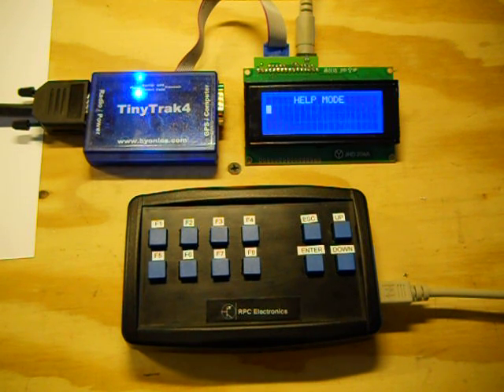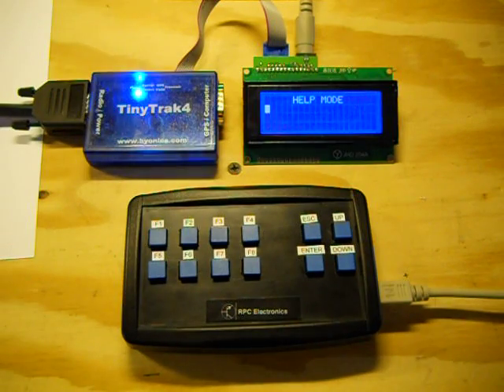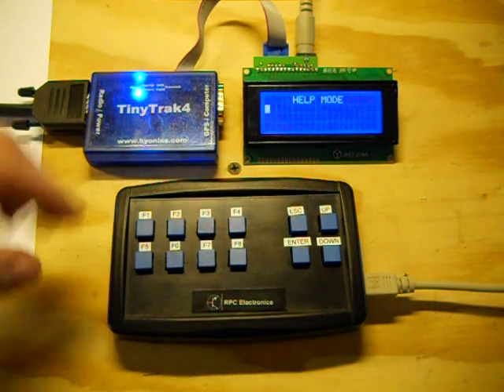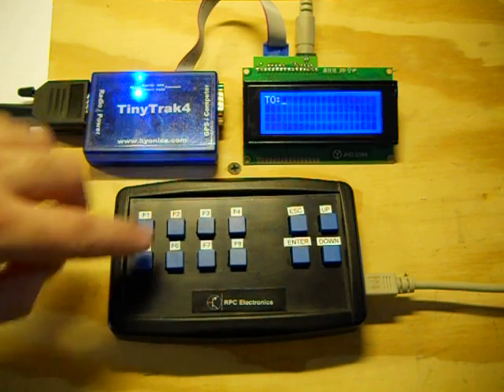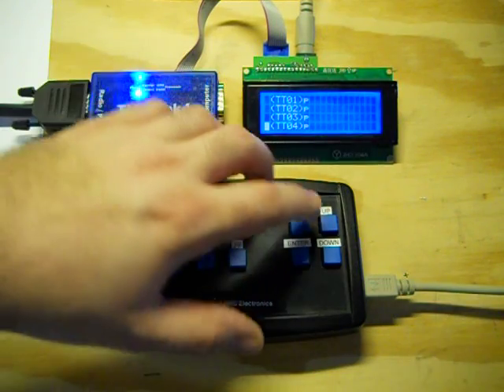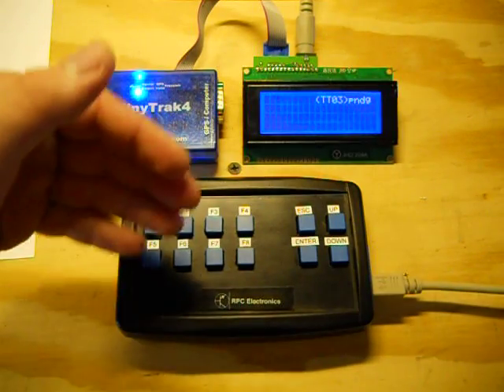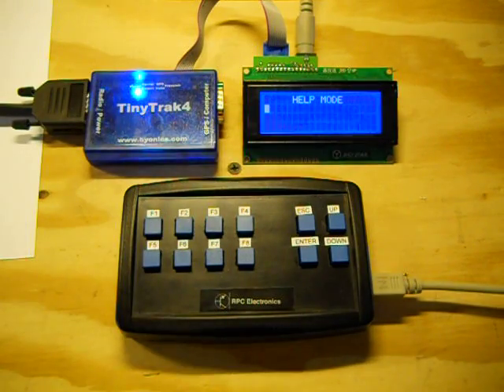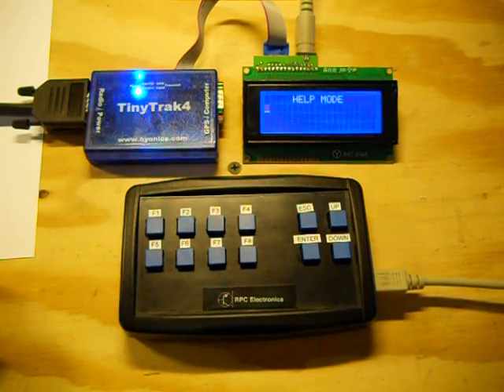TinyTrak4 Controller Demo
In this video, we show our soon coming TinyTrak4 Controller device. We demo the basic functions and explain what it could be made to do with firmware enhancements.